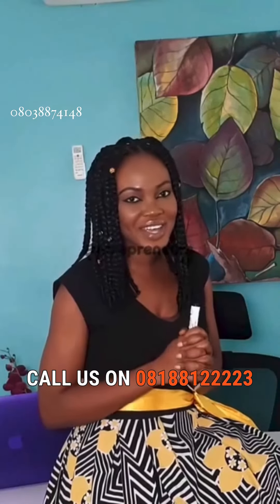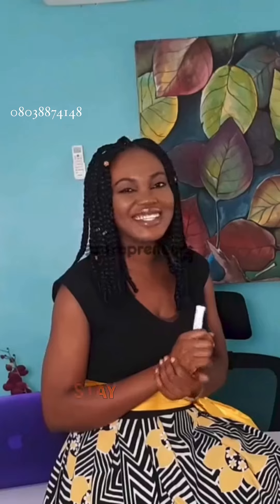10 Ways To Reduce Business Expenses. For More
Stop Procrastinating- Start Your Business In 30 Days.  Enrol Now